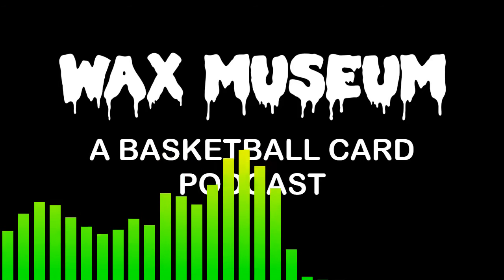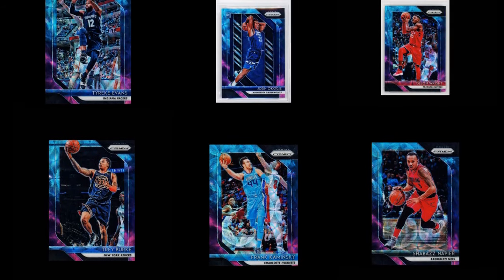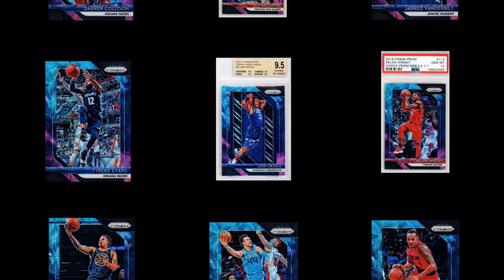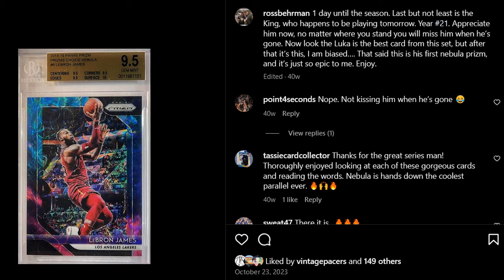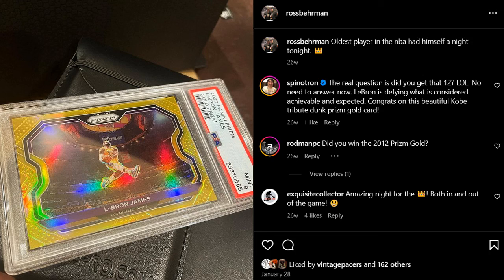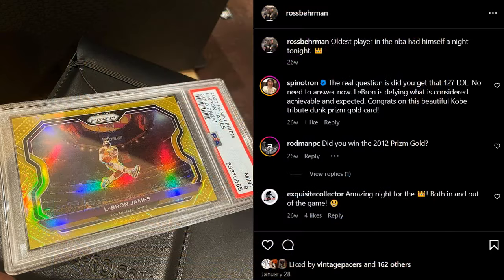Collector Spotlight: Ross (rossbehrman) Shares His Top 3 Cards! 😲 Nebulas and...LeBron Gold!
One of my favorite parts about chatting with collectors is hearing about their favorite cards. I've decided to bring some of those conversations over to YouTube. I hope you enjoy!